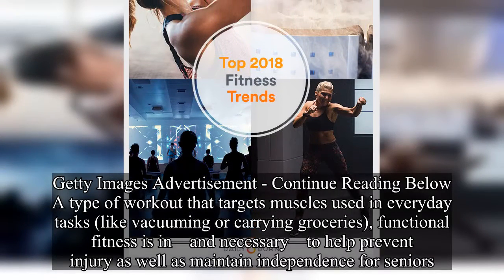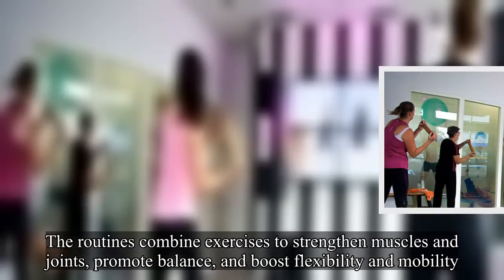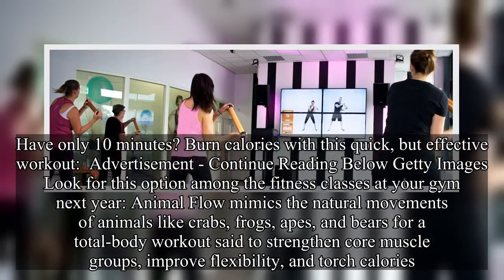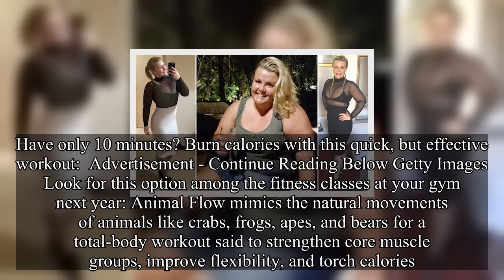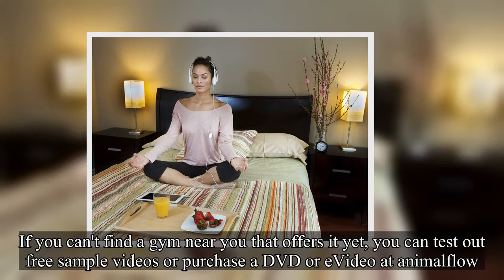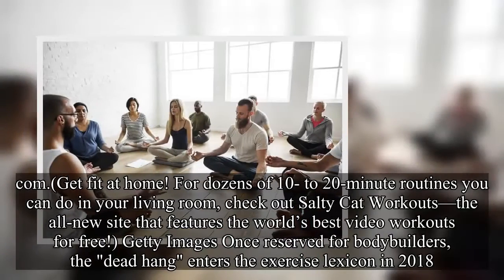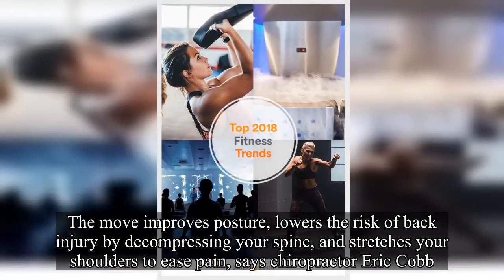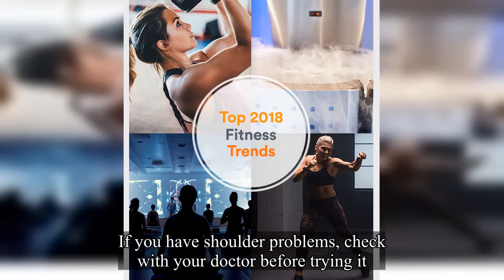These Are The Hot New Exercise And Weight-Loss Trends To Look For In 2018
★☆★ My No.1 Recommendation For Weight Loss  - TOP 7  Product That Help You Melt Away Up To 1 Pound of FAT Every 72 HOURS!